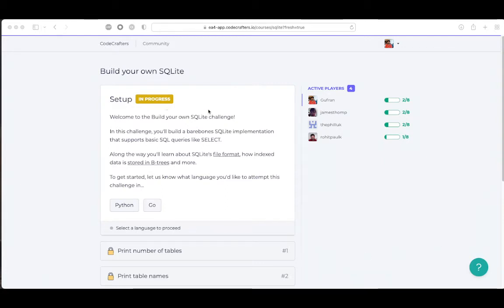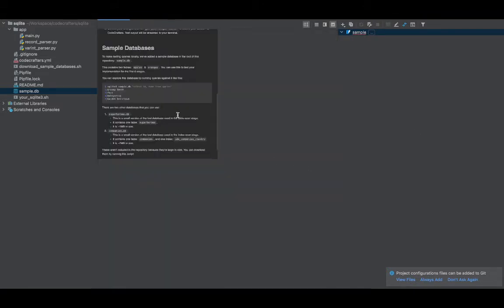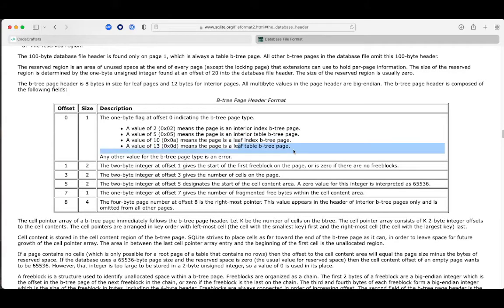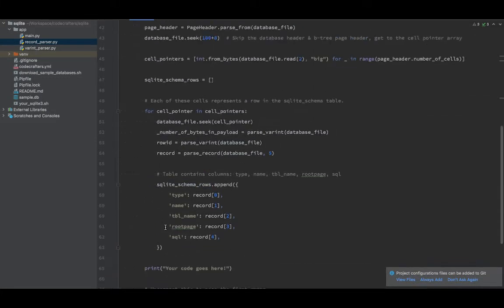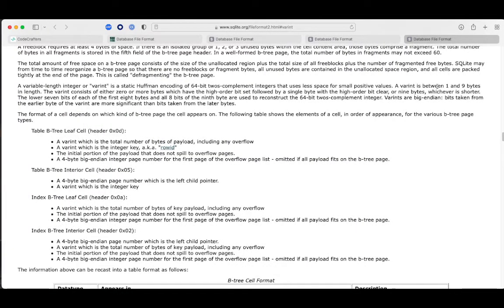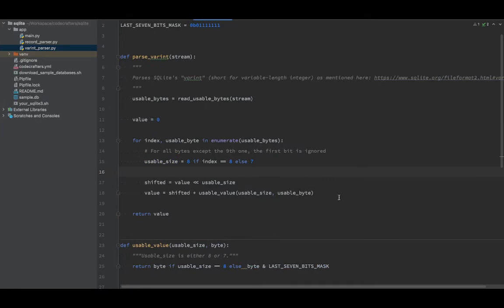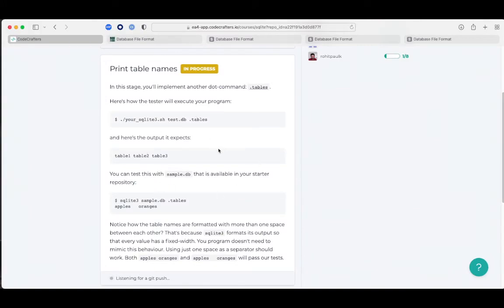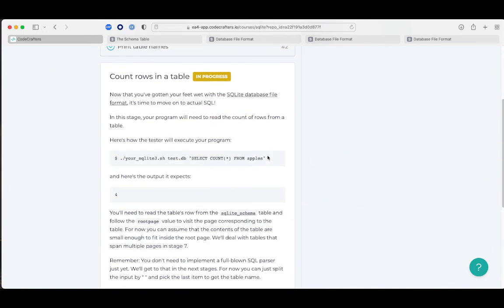Build your own SQLite - Part 1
An attempt at CodeCrafter's Build your own SQLite challenge.

00:00 Introduction
03:39 Setup and exploration
38:58 Passing first stage
39:57 Passing second stage
46:18 Introduction to third stage